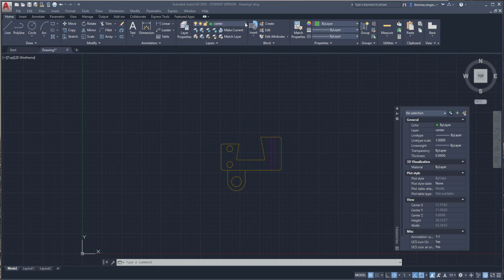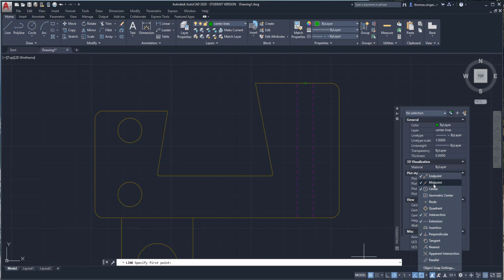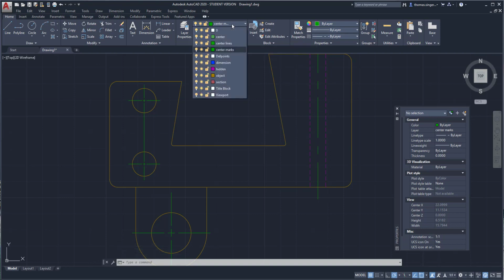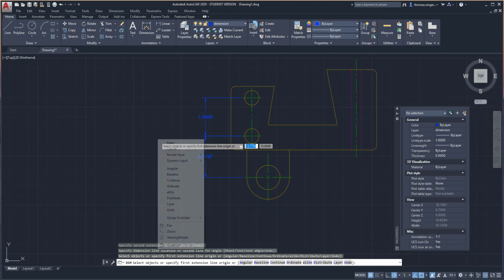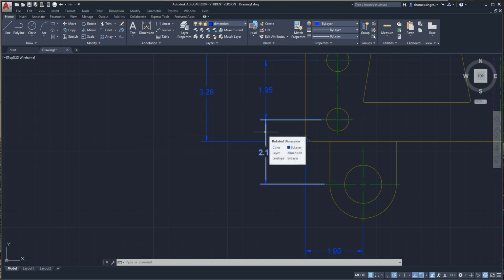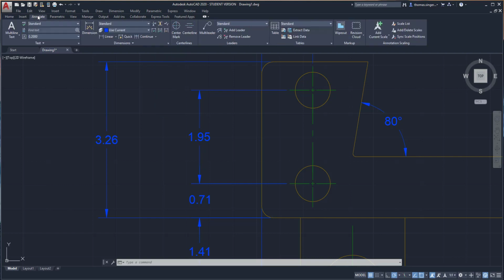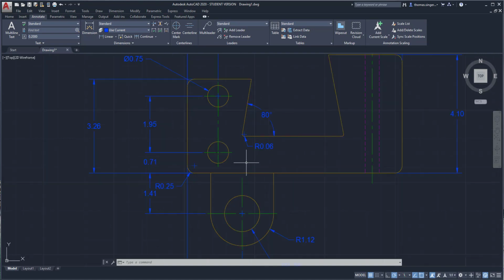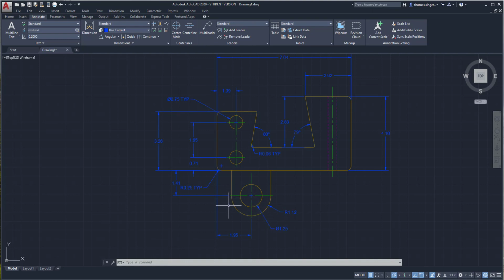22. Different dimension options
22. Different dimension options